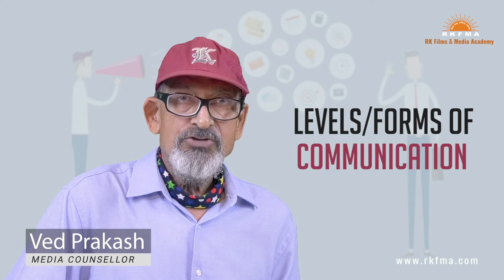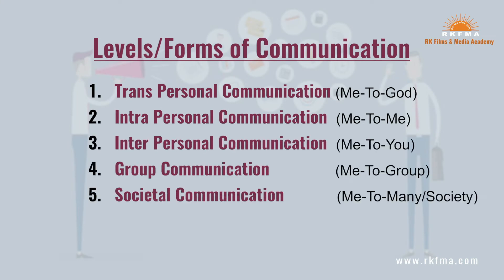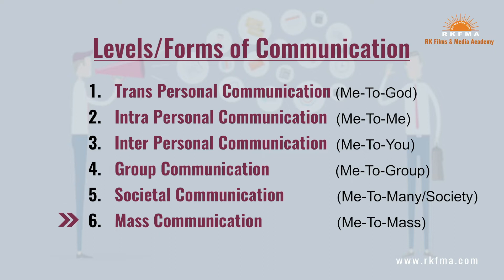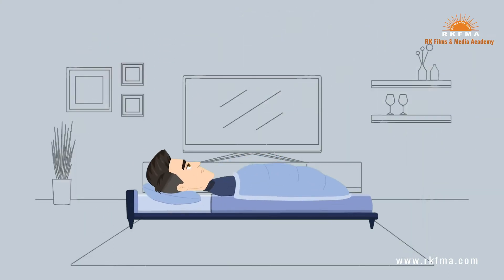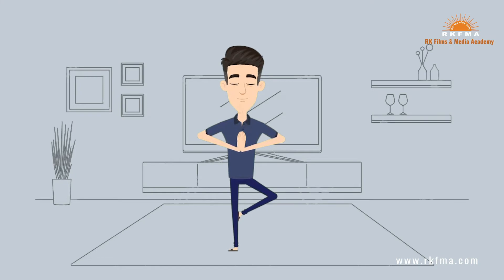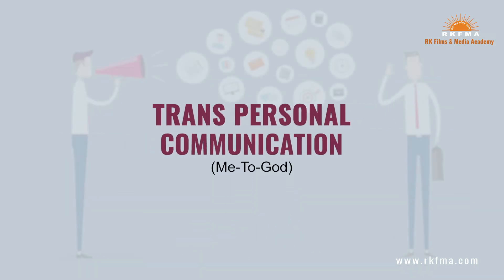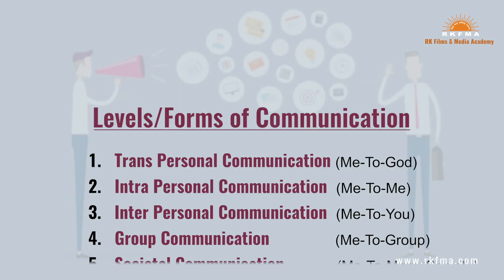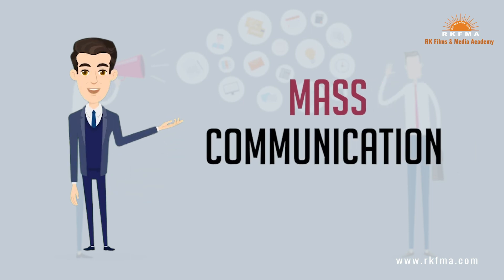RKFMA | Levels of Communication in Mass Communication by Mr Ved Prakash | DD Newsreader Media Expert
@Rkfma with Mr. Ved Prakash has come up with another video tutorial for the students pursuing Mass Communication & Journalism courses.

Topic is Levels of Communication presented in Hindi and English.

Admission are open at RKFMA (New Delhi) in all courses for offline and online classes in Mass Communication & Journalism. or WhatsApp your queries at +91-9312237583

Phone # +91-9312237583